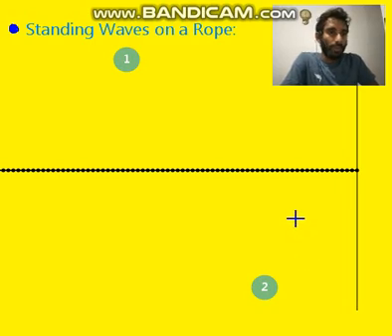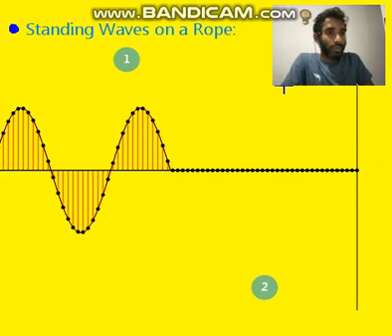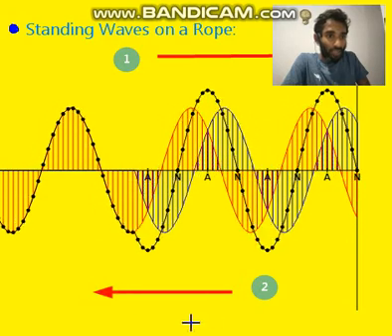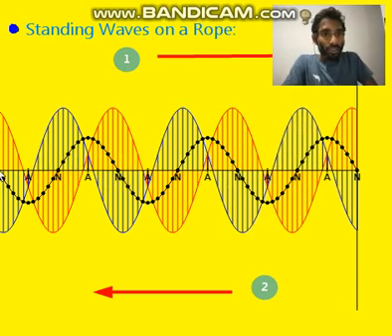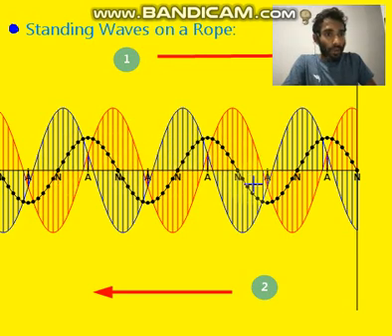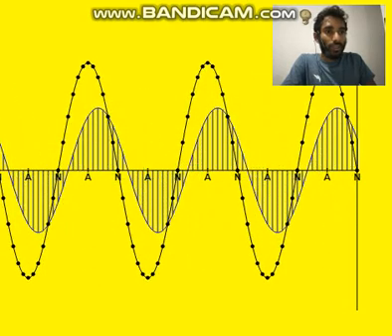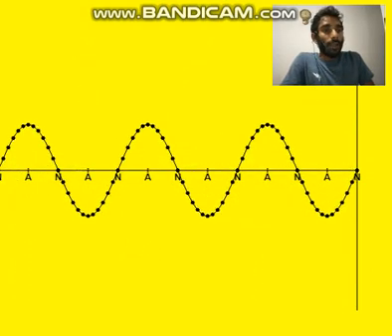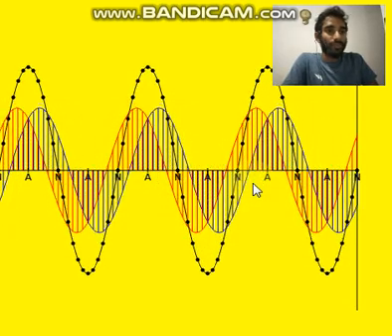Standing Waves on a Rope Explained.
This video demonstrates how a standing wave is generated through simulation. The condition for the creation of standing waves is the existence of two homogeneous waves of the same frequency, wavelength, and amplitude traveling in the opposite directions in a same medium. The demonstration is explained by Mr. Pubudu Weerakoon.